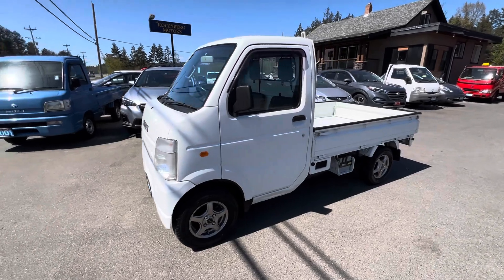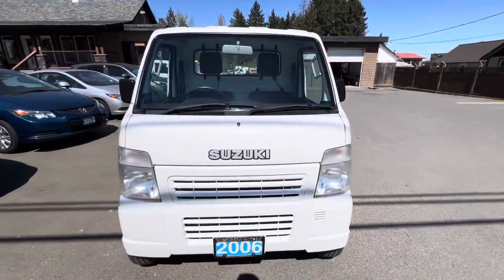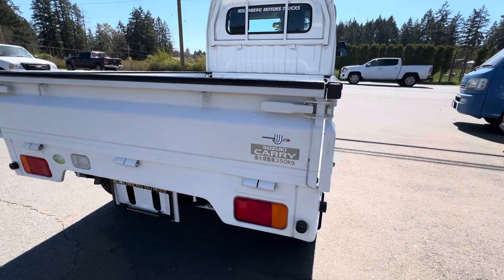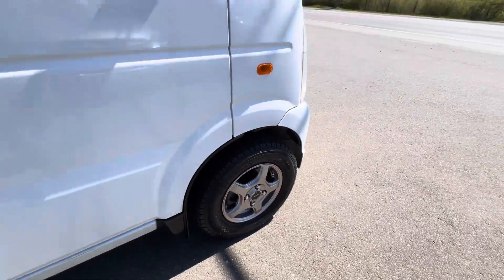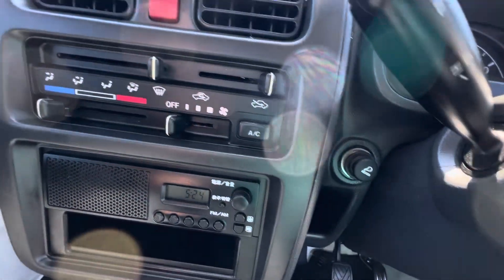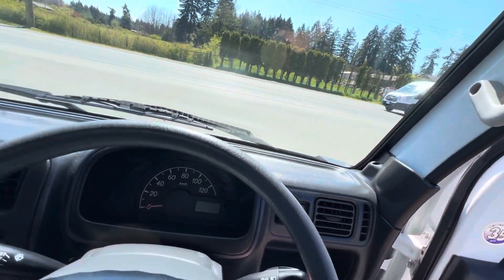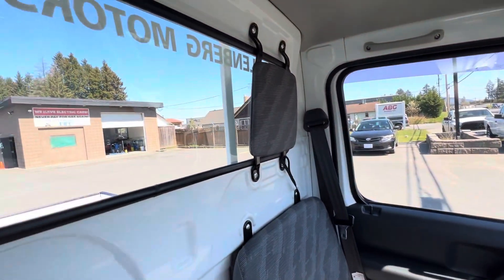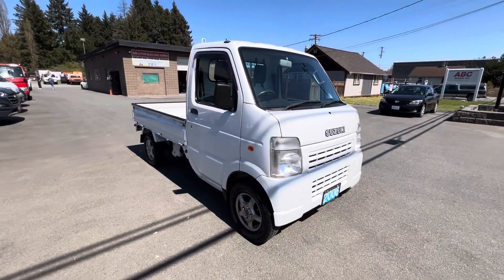2006 SUZUKI CARRY 4X4 Mini Truck AT KOLENBERG MOTORS LTD